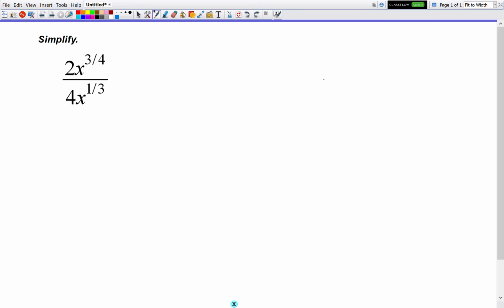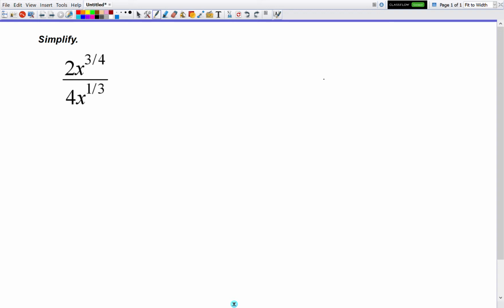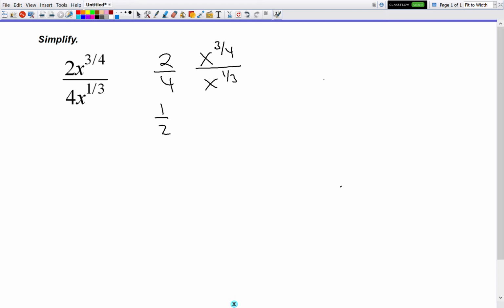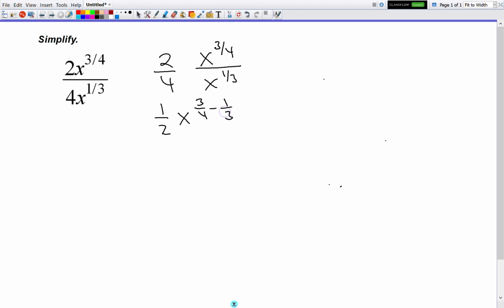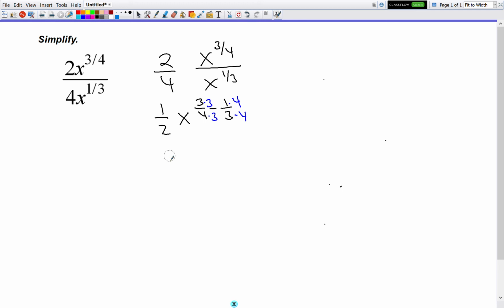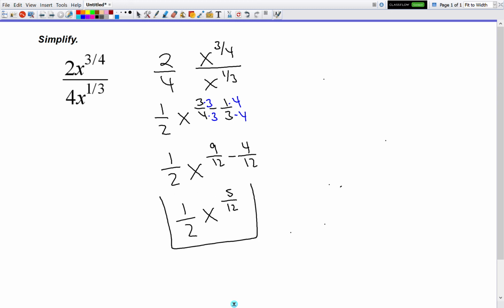Properties of exponents #2